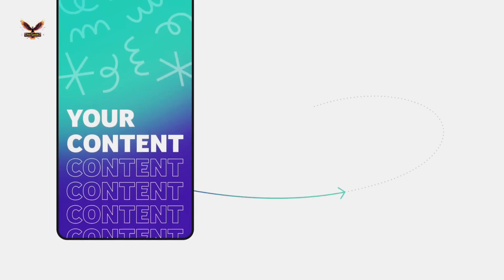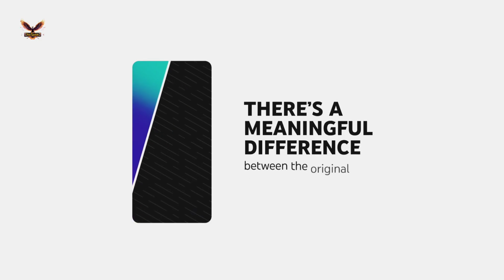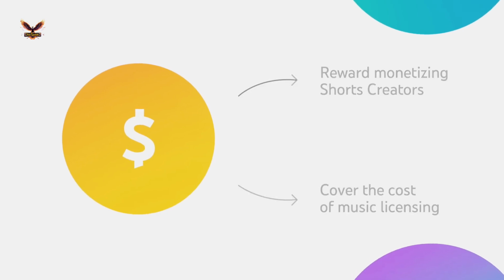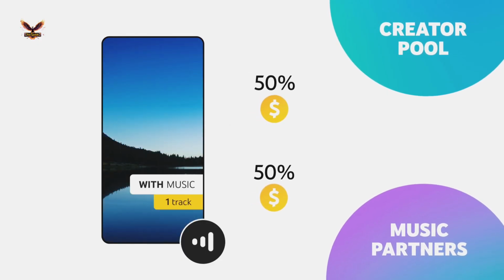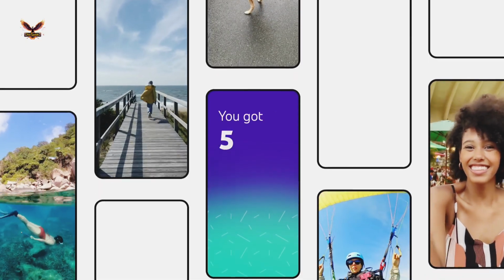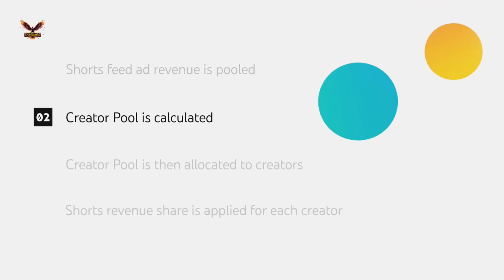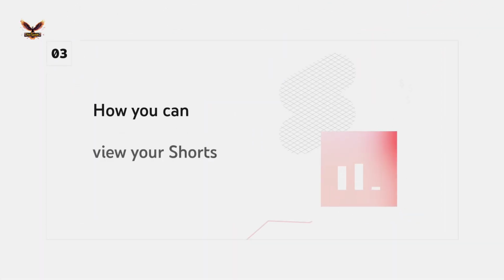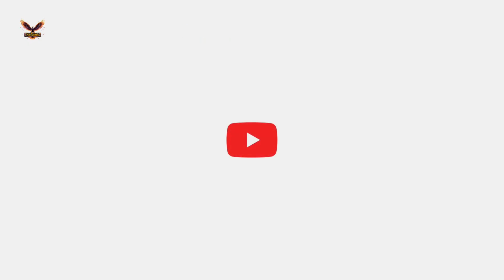How Shorts Creators Can Join YouTube Partnership Program (YPP) 🚀 | Full Monetization Guide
Want to earn money from YouTube Shorts? 💰
In this video, I explain step-by-step how Shorts creators can join the YouTube Partnership Program (YPP) in 2024/2025.

You’ll learn:
✅ YouTube Shorts monetization requirements
✅ How to apply for YPP from YouTube Studio
✅ Common mistakes that stop monetization

If you’re uploading Shorts daily and want to start earning, this video is a MUST WATCH till the end 🚀

For more YouTube growth & monetization tips!

youtube shorts ypp
how to join youtube partnership program
shorts monetization requirements
youtube shorts earning
ypp for shorts creators
youtube shorts income
how to monetize shorts
youtube shorts 3 million views
youtube shorts 10 million views
youtube studio monetization
shorts creators eaOnlineEarning